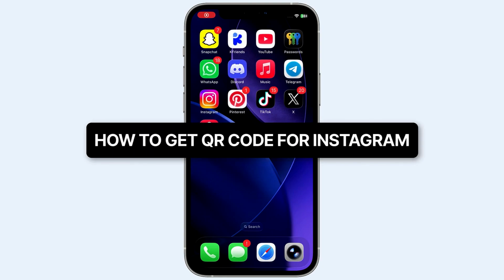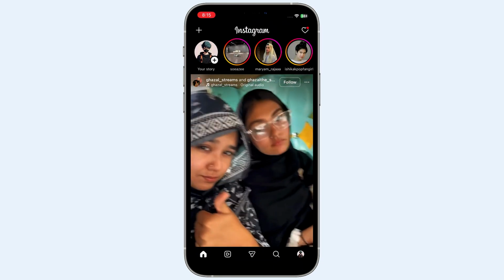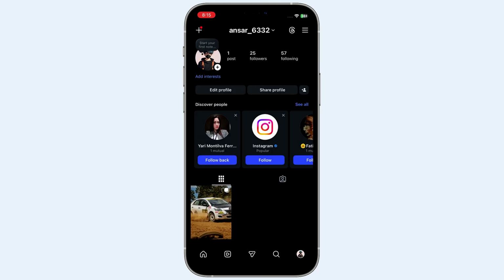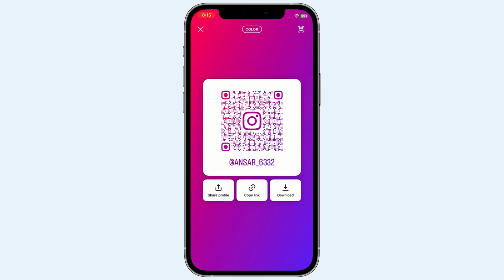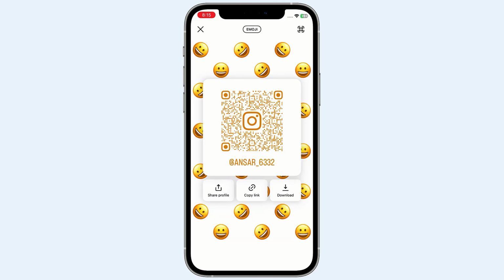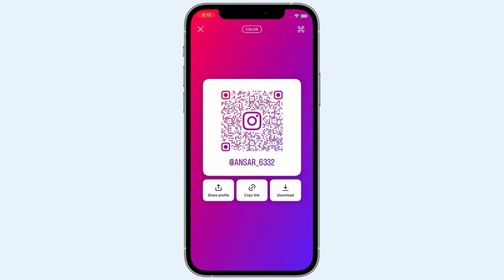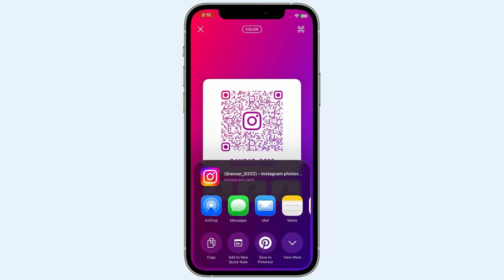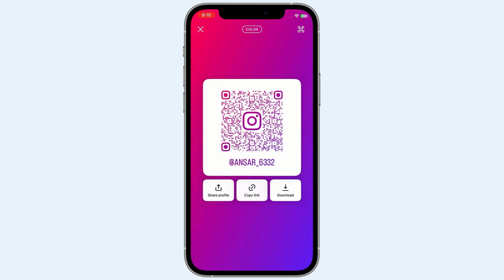How To Create Qr Code For Google Form (2026)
How To Create Qr Code For Google Form (2026) Learn how to generate a QR code for your Google Form to share it easily offline and online. Boost responses fast.